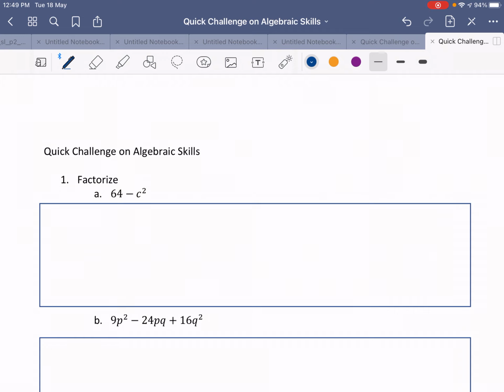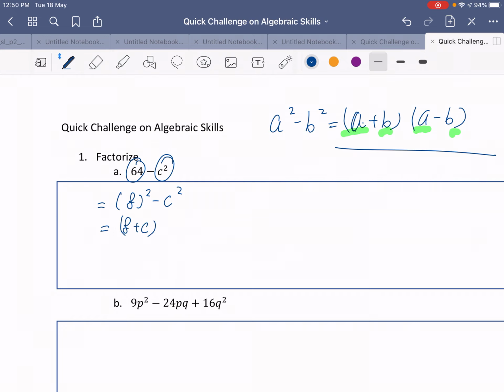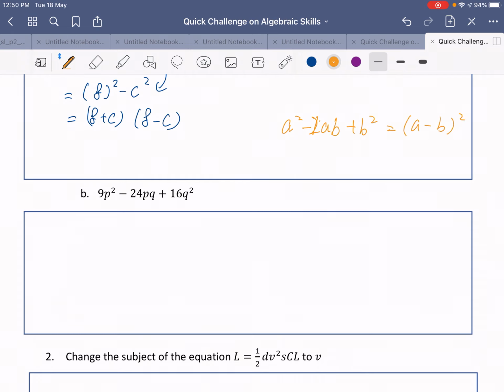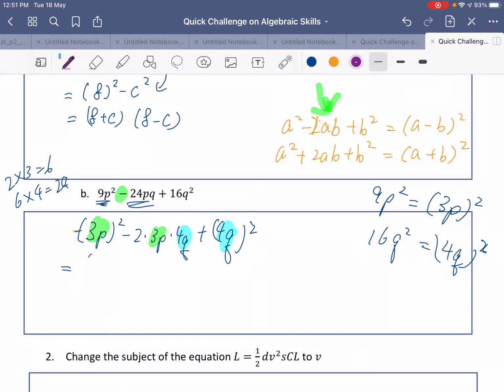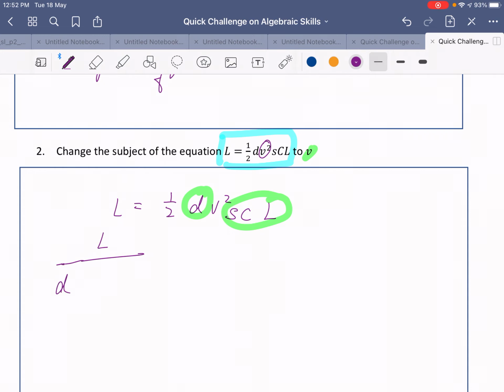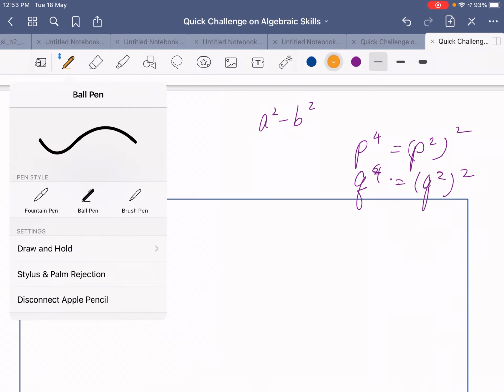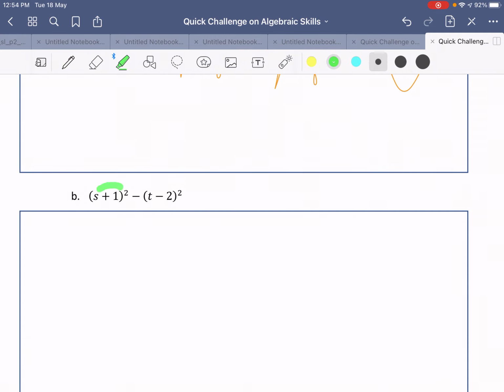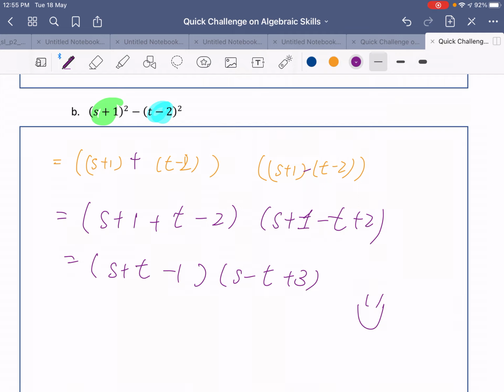Quick challenge on Algebra